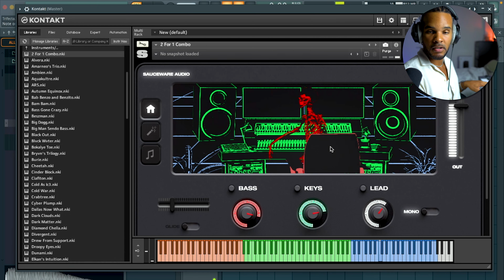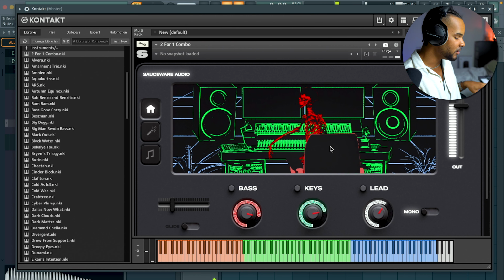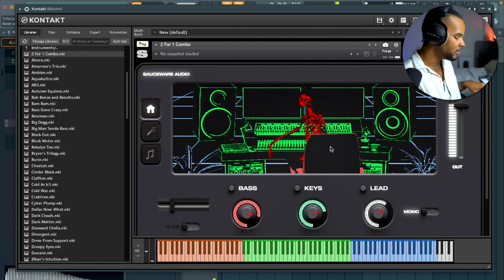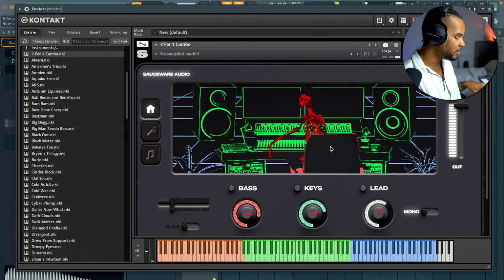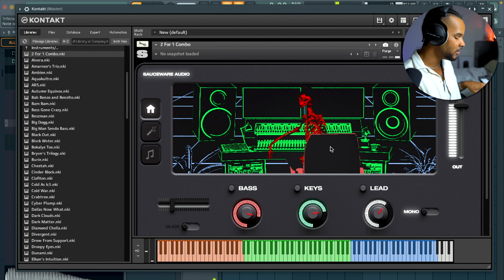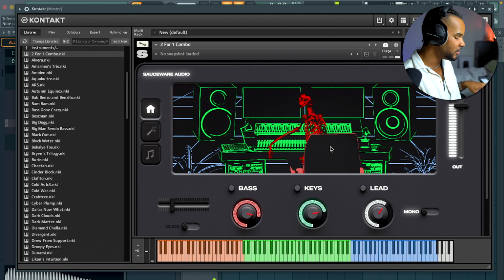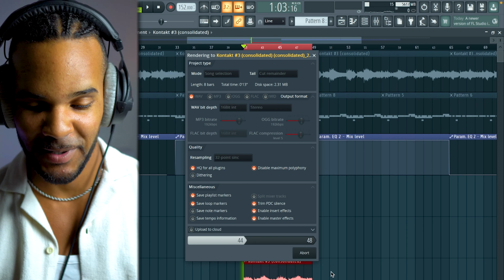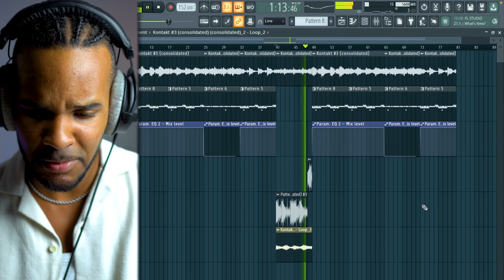I Found This UNBELIEVABLE KONTAKT BANK And Made A Crazy DON TOLIVER Beat | FL Studio 21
In this video we are making a beat for Don Toliver,  Travis Scott from scratch inside FL Studio 21.

🎧 Listen to the full beat on my beatstars

how to make beats for don toliver,how to make fire melodies from scratch,how to make ambient melodies fl studio,how to make don toliver melodies,how to make a don toliver beat,how to make ambient beats from scratch,how to make ambient melodies,don toliver love sick,Music production for beginners,The making of a Don Toliver type beat,I Found This UNBELIEVABLE KONTAKT BANK And Made A Crazy DON TOLIVER Beat FL Studio 21,trifecta,kontakt,best kontakt bank,kontakt bank free